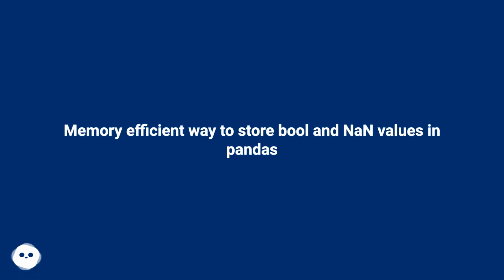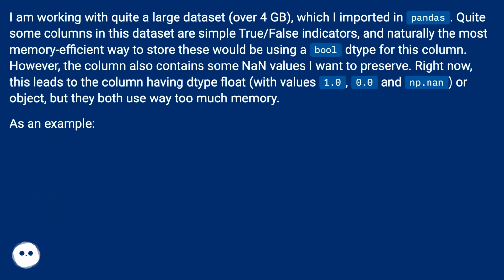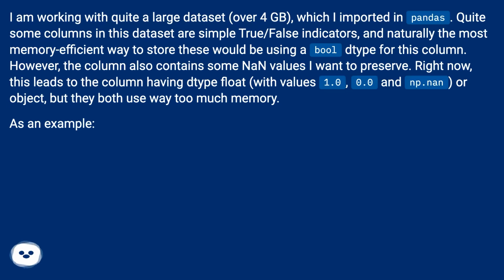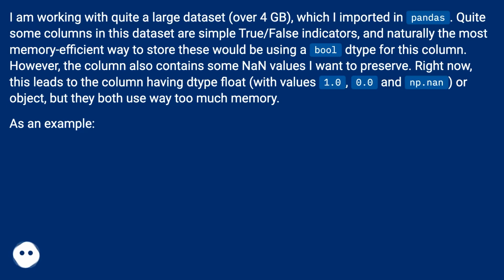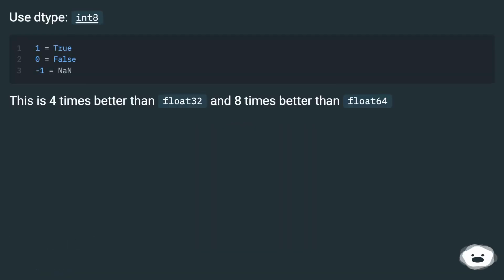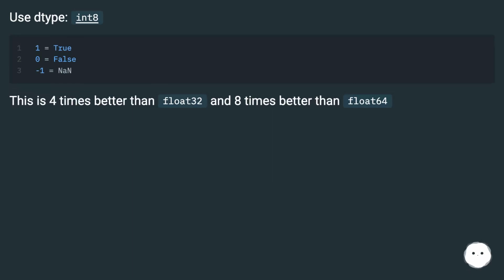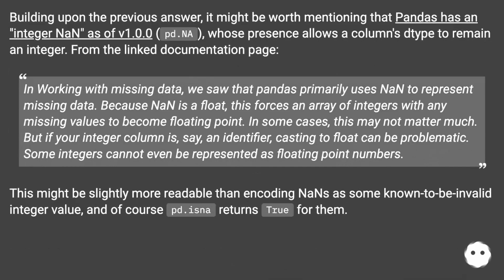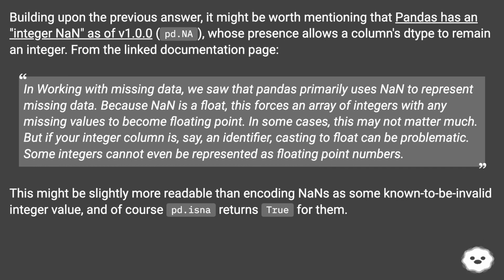Memory efficient way to store bool and NaN values in pandas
Chapters
00:00 Memory Efficient Way To Store Bool And Nan Values In Pandas
01:00 Accepted Answer Score 8
01:18 Answer 2 Score 3
02:15 Thank you